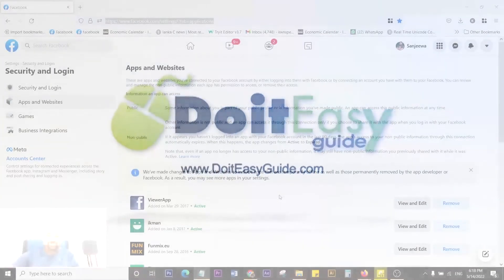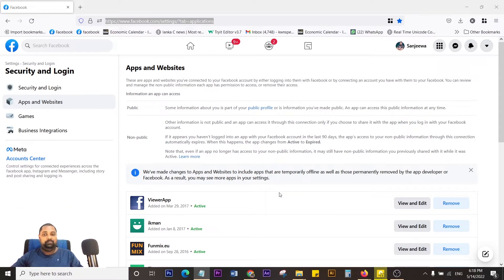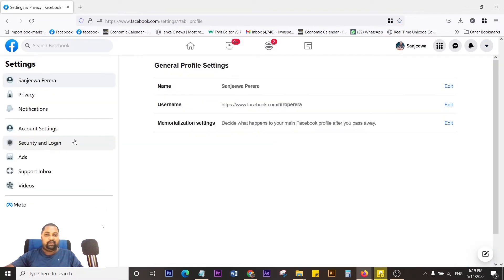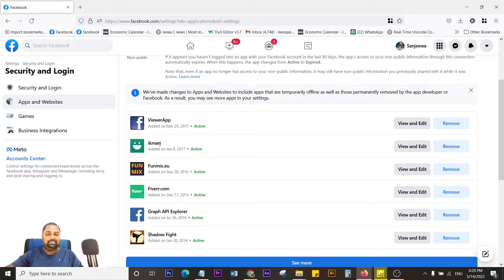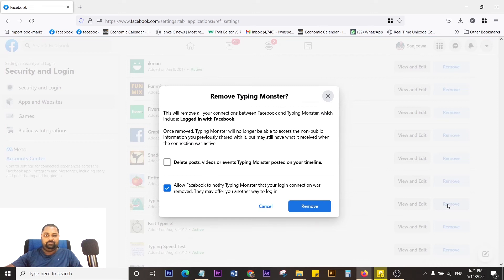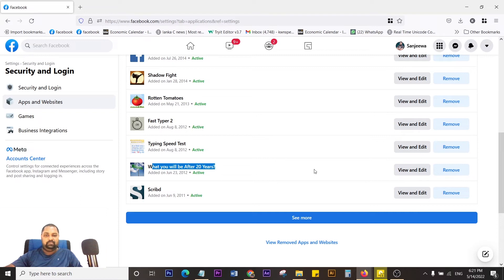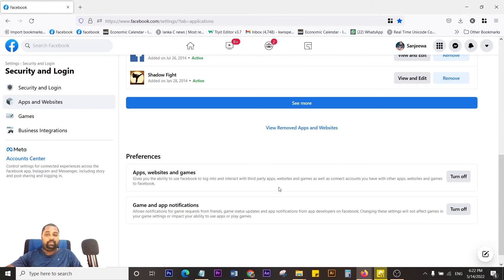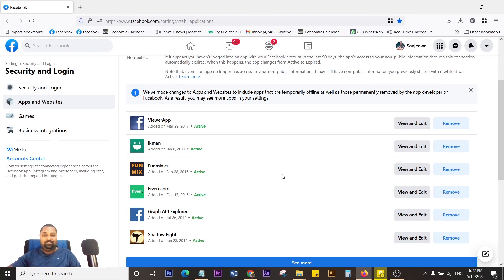How to Check and Remove connected apps or websites on Facebook Account 2022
Path
Settings & Privacy - Settings - Security and Login -- Apps and WebSites